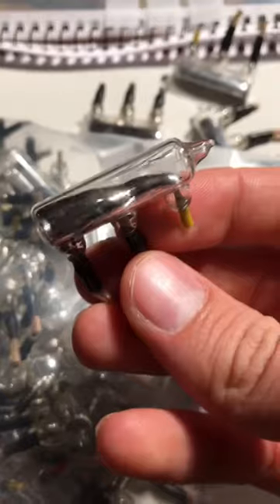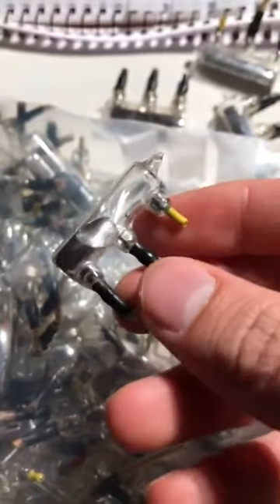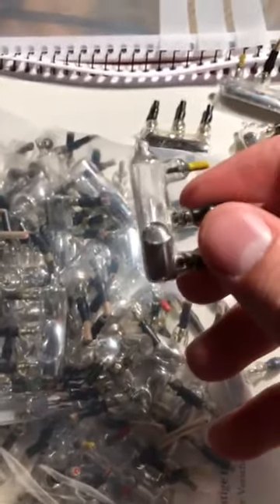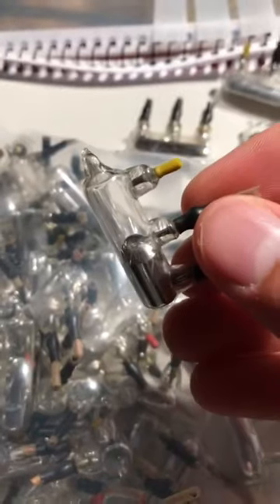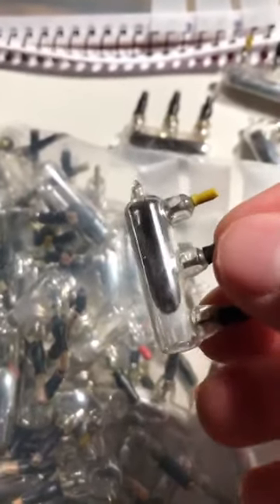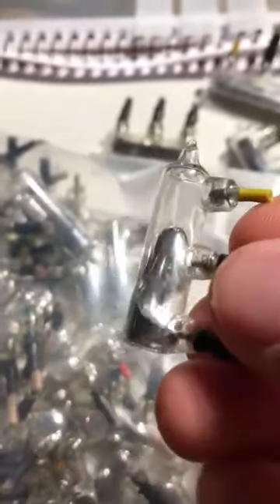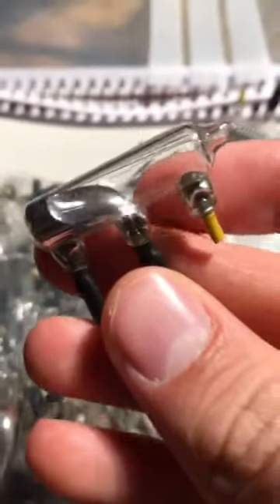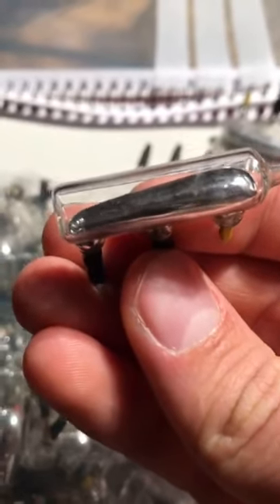Mercury tilt switches